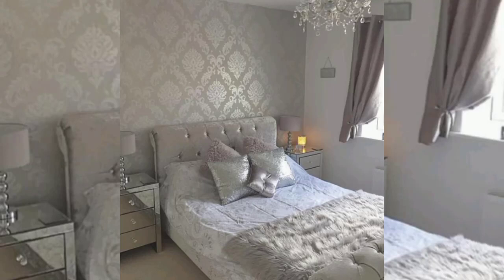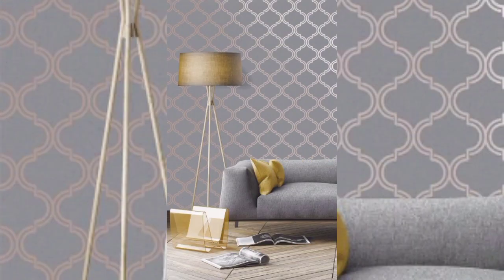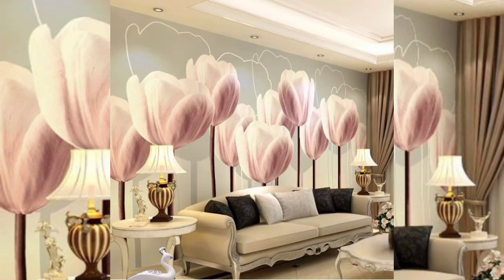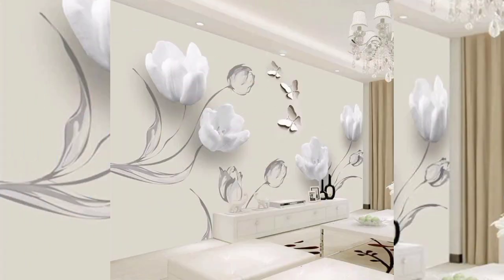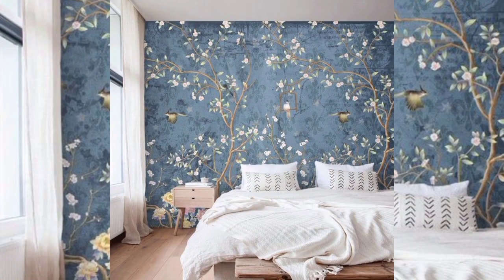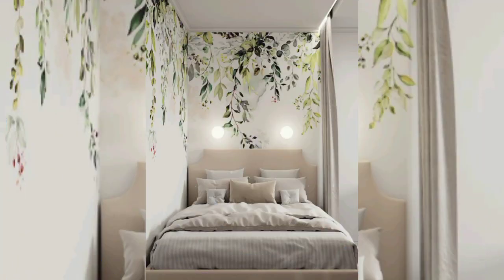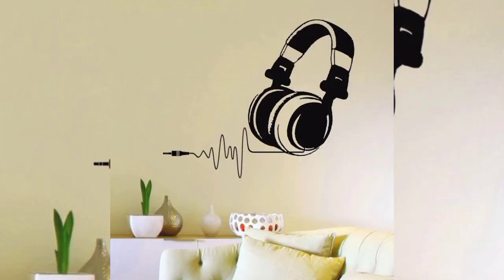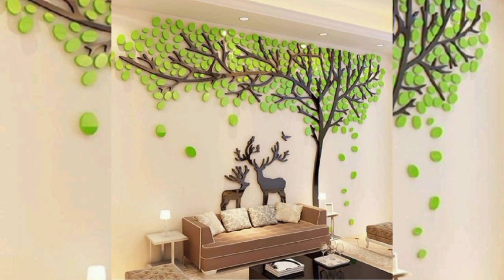Wall sticker ideas for home decor || Amazing Home Decor